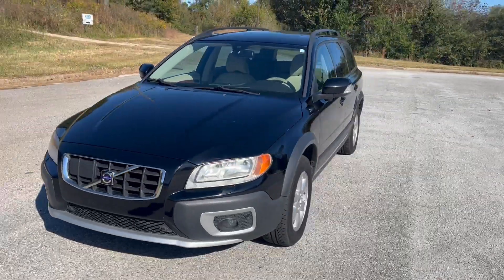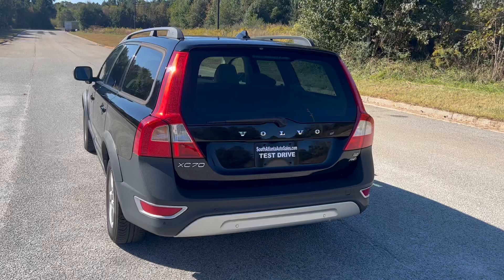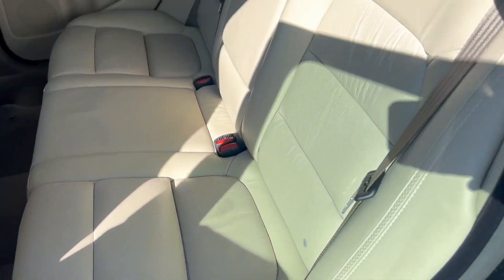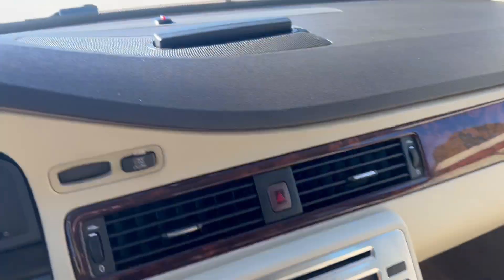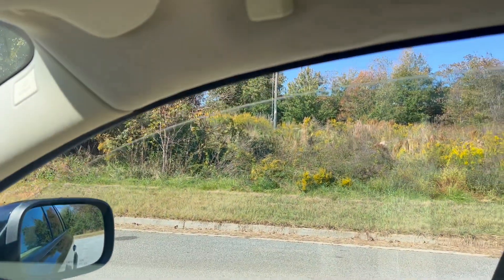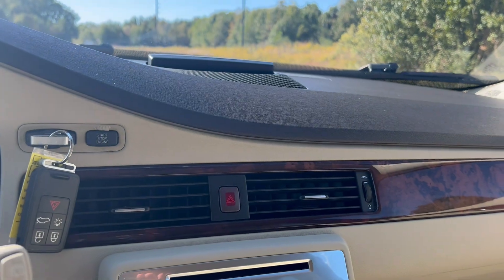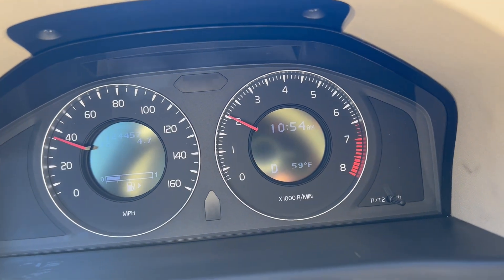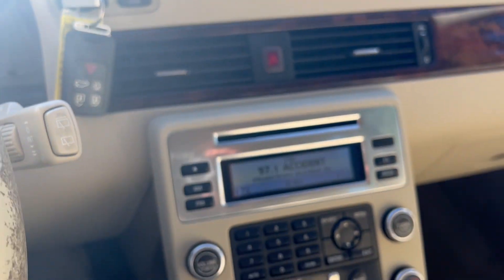2008 Volvo XC70